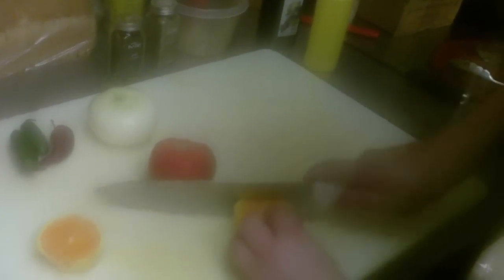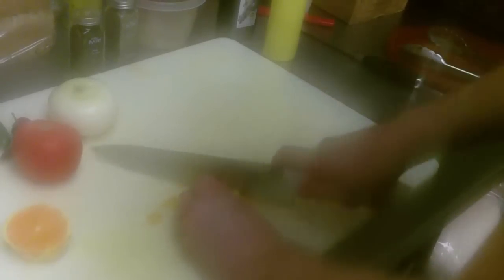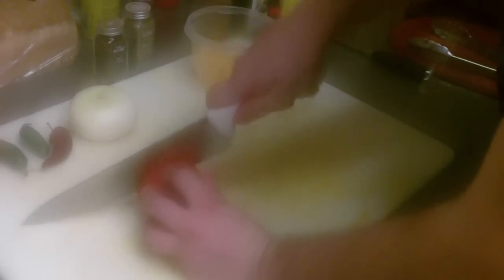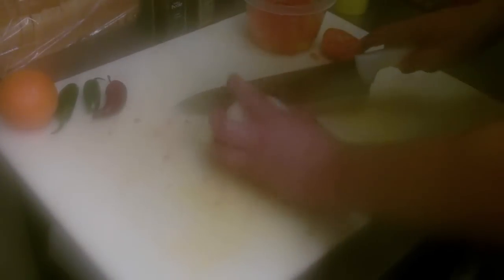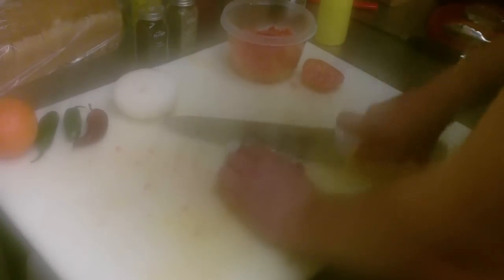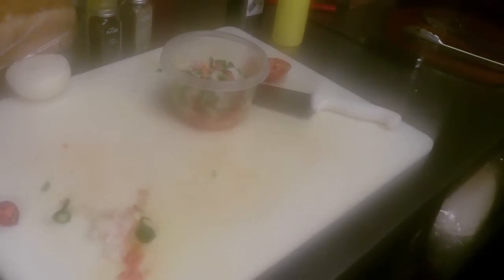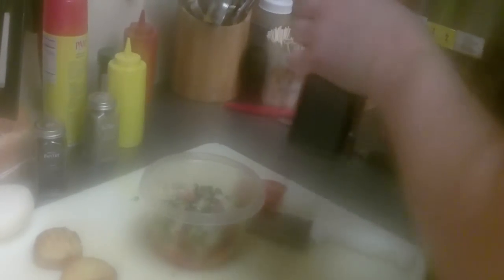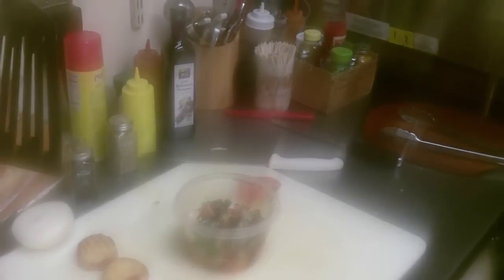Gangplank's Scurvy Busting Bruschetta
2 Blood Oranges
1 Jalapeno
1 Vidalia Onion
1 Tomato
Balsamic Vinegar
Olive Oil
Rosemary
Cloves(CRUSH THE CLOVES, I forgot to my in my hurry, please be sure to crush them.)
Baguette for French Bread